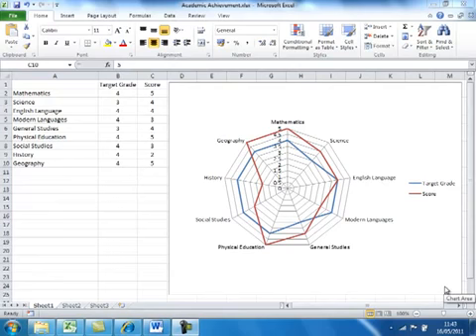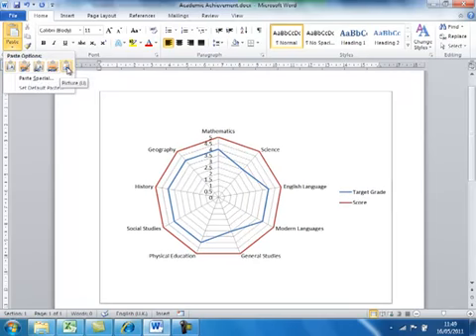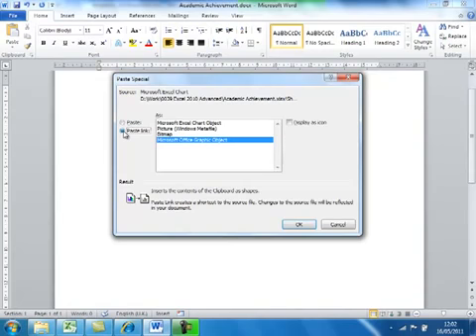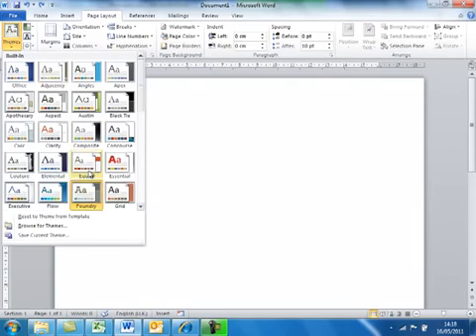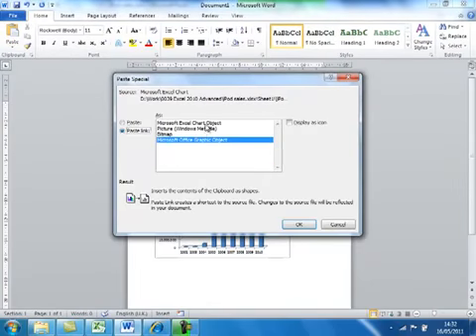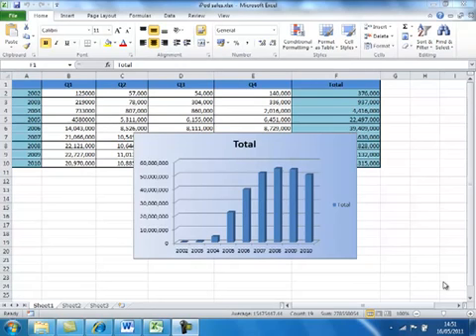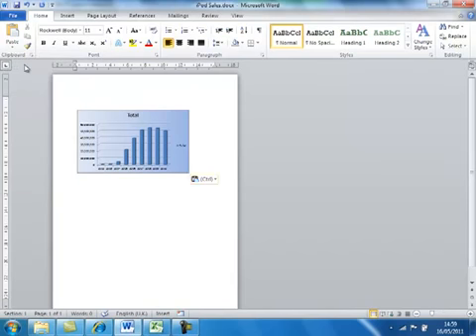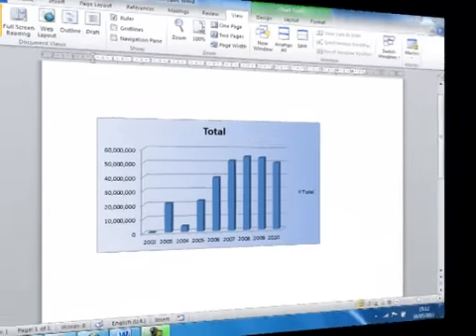Exporting charts ang graphs